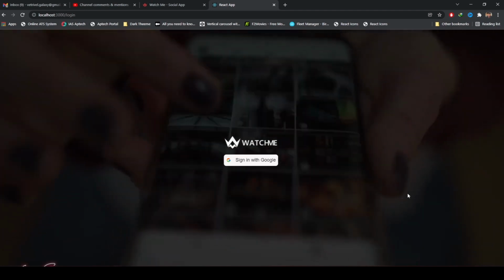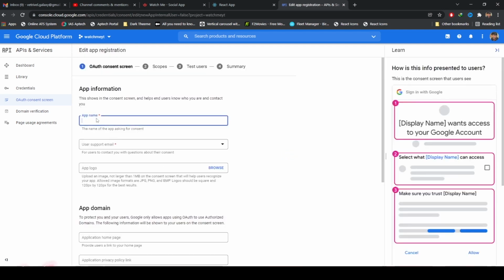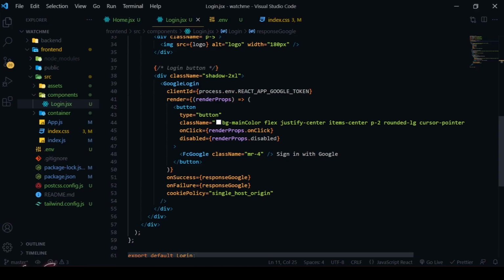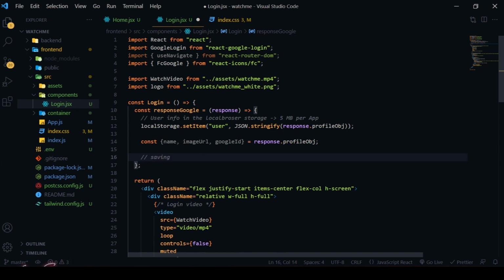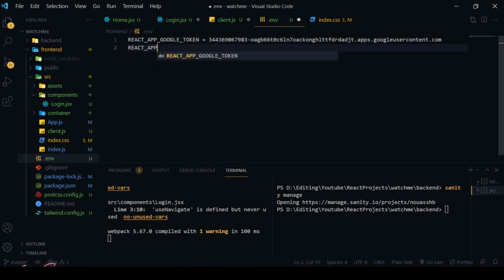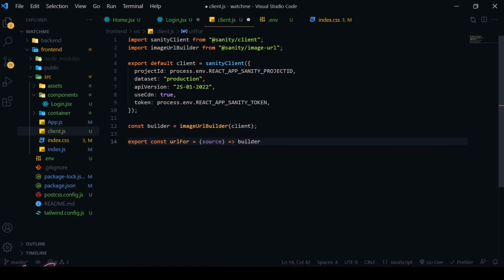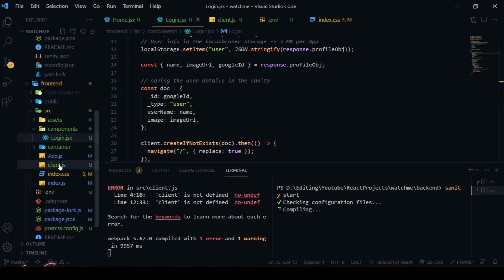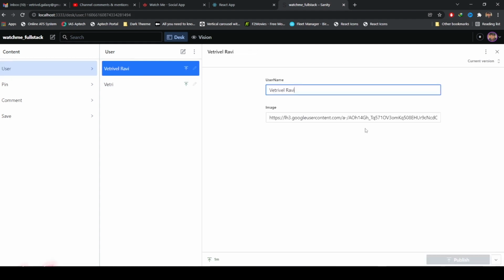Full Stack Social Media App Integration with Google Authentication, React & Node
Learn how to implement Google Login in your MERN stack application with this step-by-step tutorial. We’ll cover everything from setting up Google Console to integrating authentication in React and Node.js. Perfect for developers looking to enhance their apps with secure, modern authentication methods.

What You Will Learn:
Setting Up the Environment: Learn how to configure your development environment for the MERN stack.
Backend with Node.js and Express: Set up a server using Node.js and Express, and connect to MongoDB.
User Model and Routes: Create a user model with Mongoose and define authentication routes for login and signup.
JWT Authentication: Generate and verify JSON Web Tokens (JWT) for user sessions.
Frontend with React: Build a responsive user interface using React, with forms for login and signup.
API Integration: Connect the React frontend with the Node.js backend through RESTful APIs.